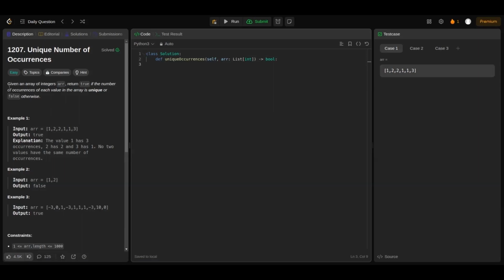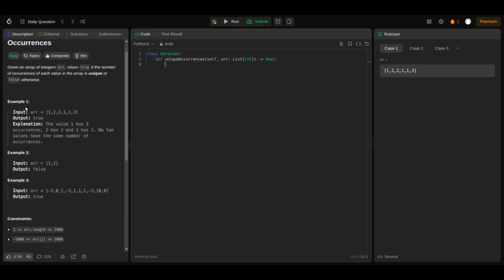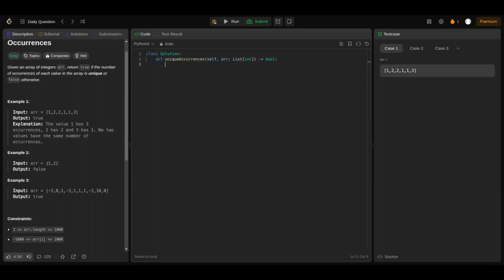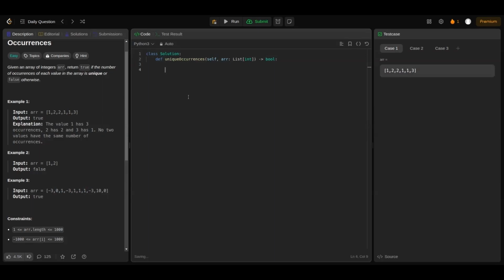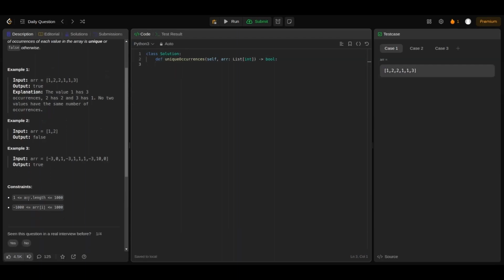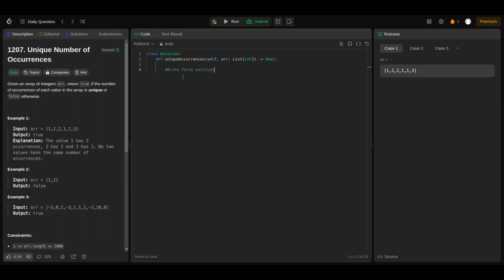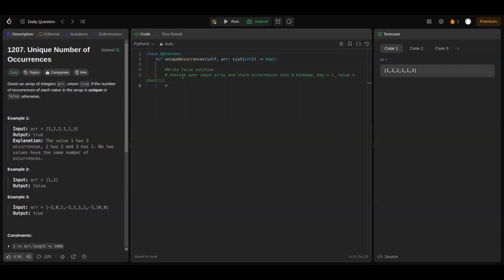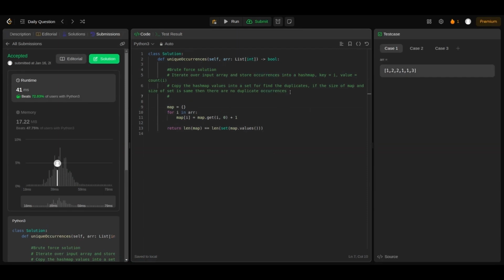Unique Number of Occurrences